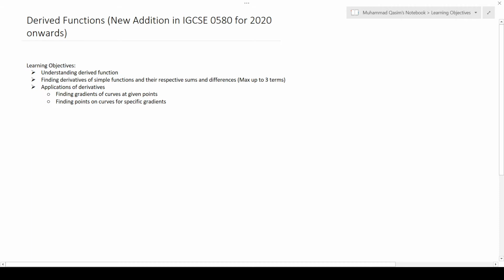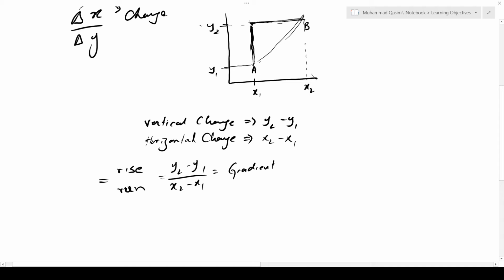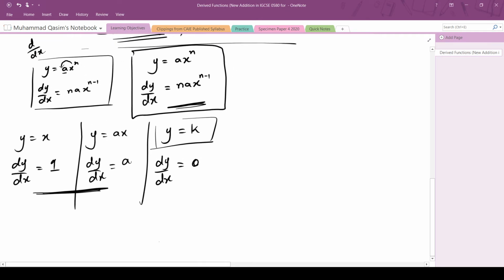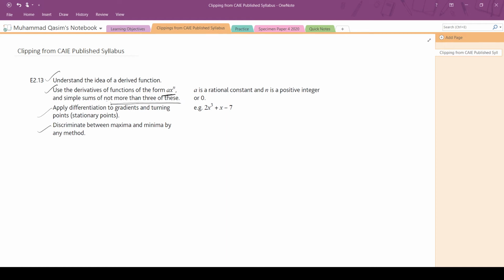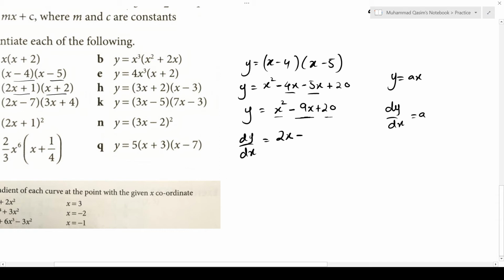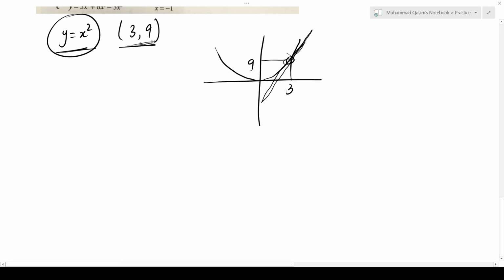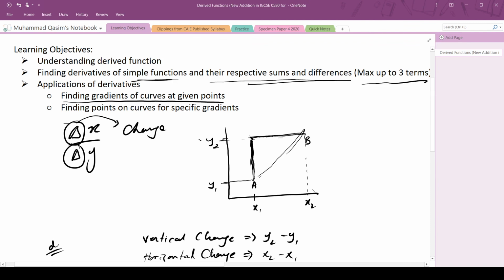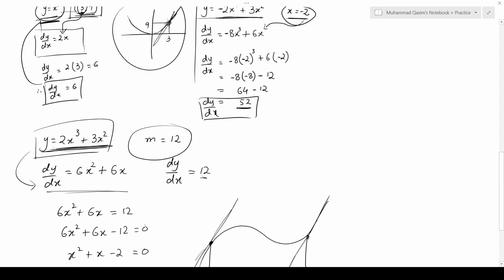Derived Functions Part I (New Addition in CAIE IGCSE 0580 for 2020 onward)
Learning Objectives:
*Understanding derived function
*Finding derivatives of simple functions and their respective sums and           differences (Max up to 3 terms)
     Finding gradients of curves at given points
     Finding points on curves for specific gradients